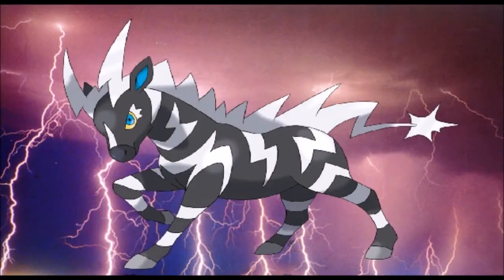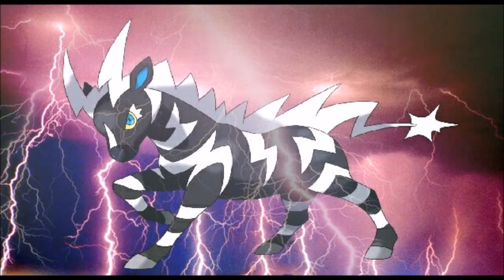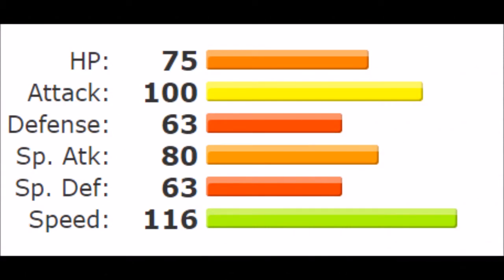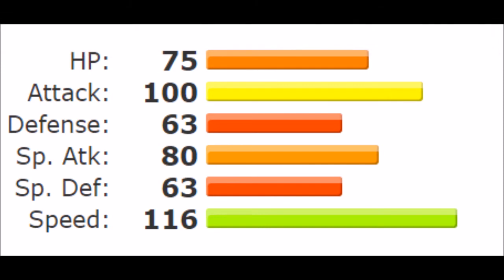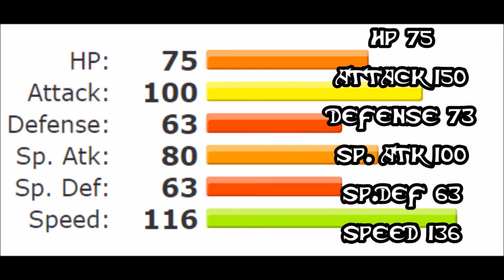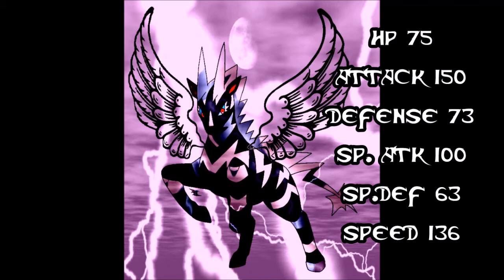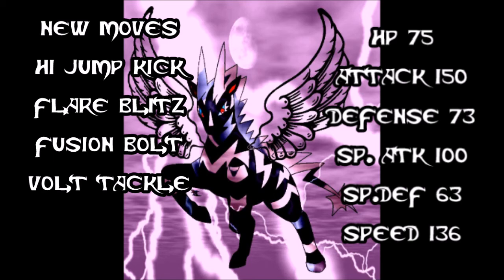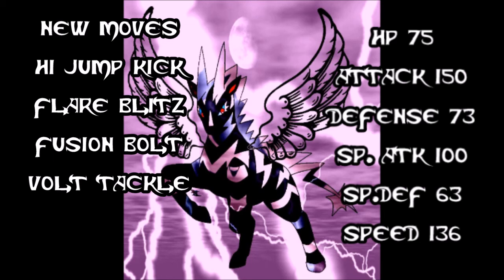|MY MEGA| Zebstrika Ep.1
Straw poll